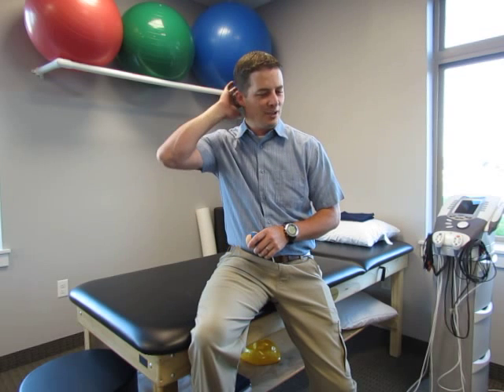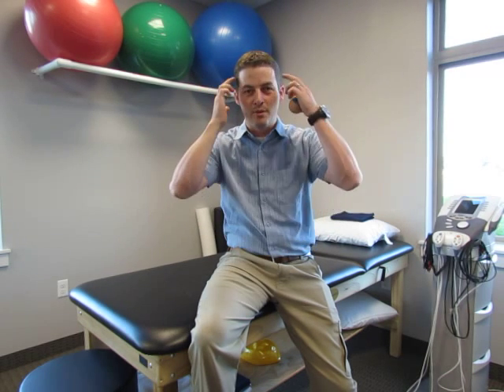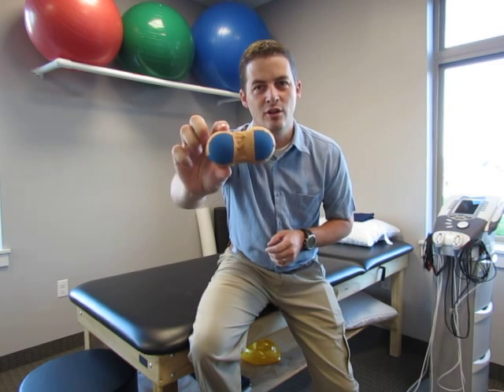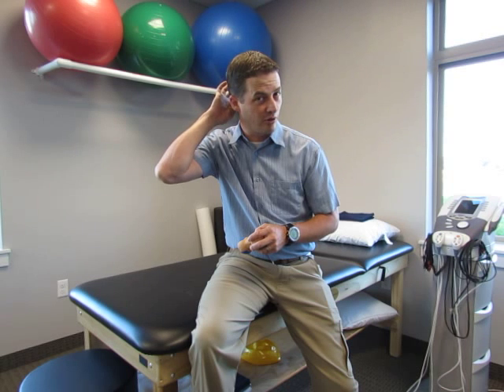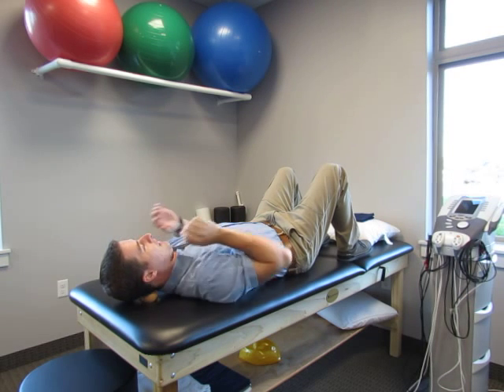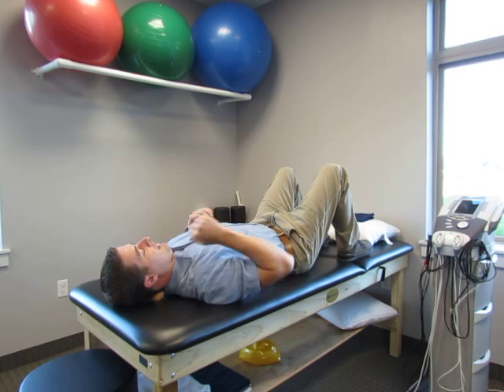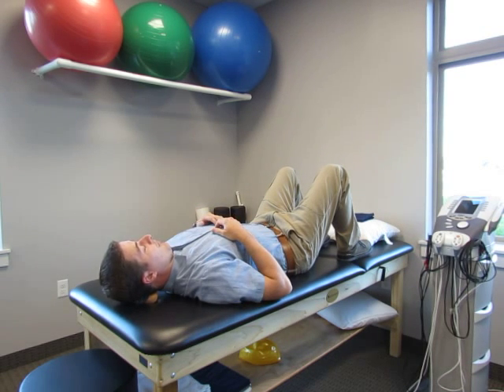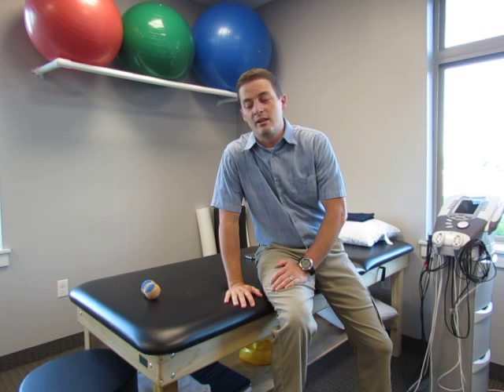Raquetball Chin Tucks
Tension headaches can increased pain in the back of the neck, temples, or front of the head.  Here is a great way to ease the tension and decrease the symptoms.

for more tips that can help alleviate your pain.